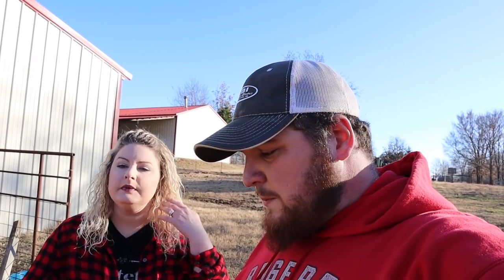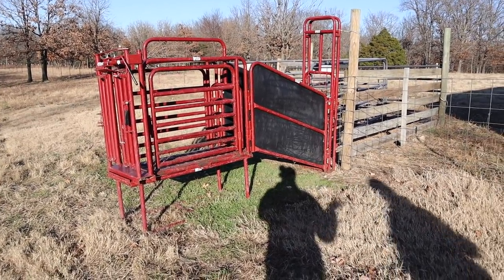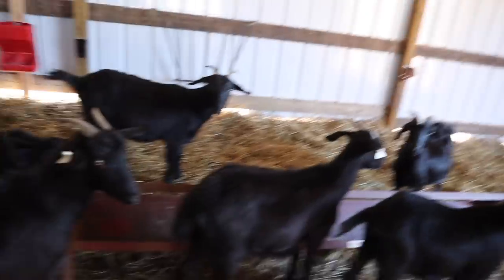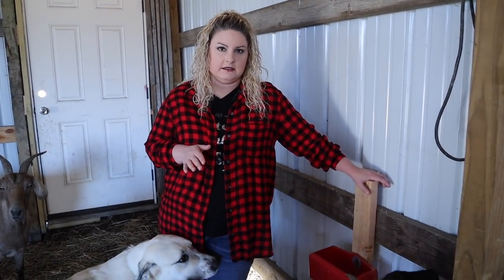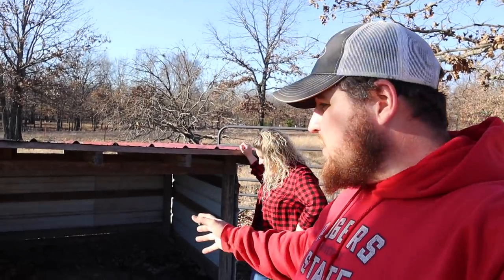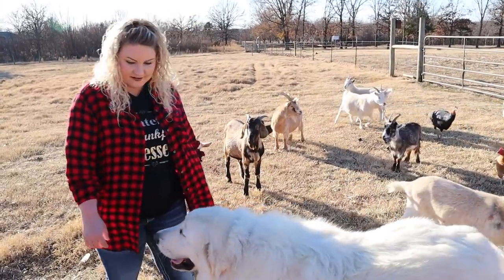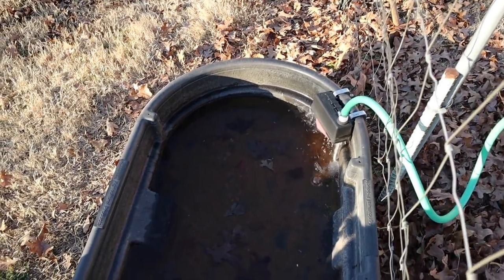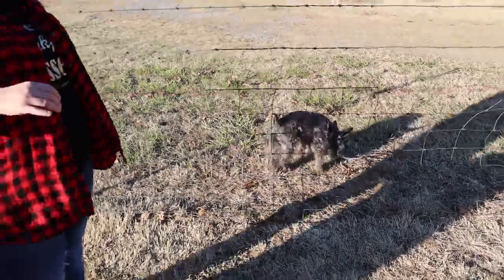What I Wish I'd Known Before Starting A Goat Farm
Things you must consider before you buy goats to raise. We share some simple things to consider on what type of goats you want to raise. Do you have proper shelter for goats. Goats need special fencing as well. Please watch this video if you are considering buying goats for the first time.